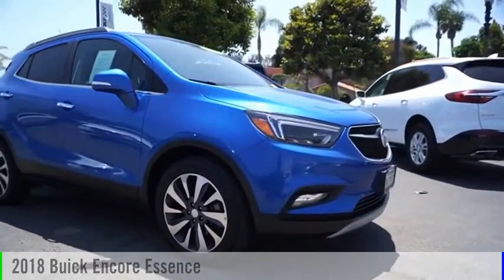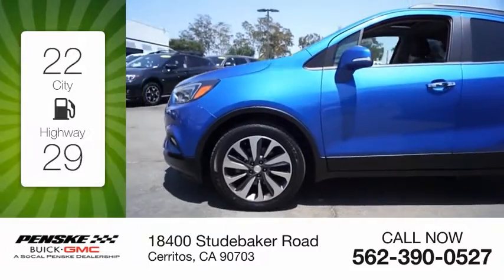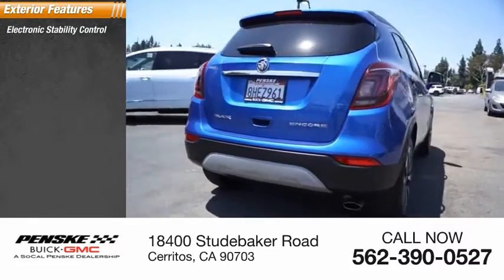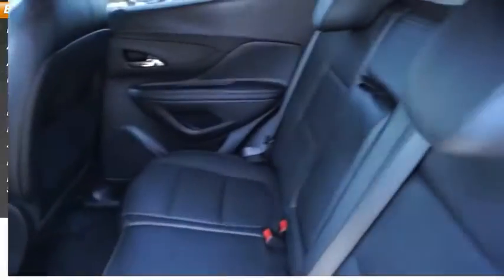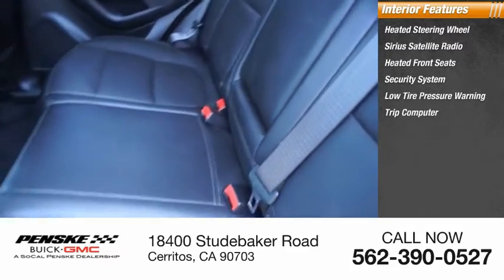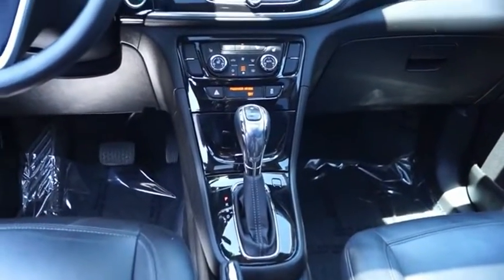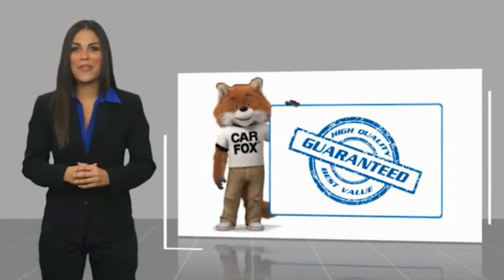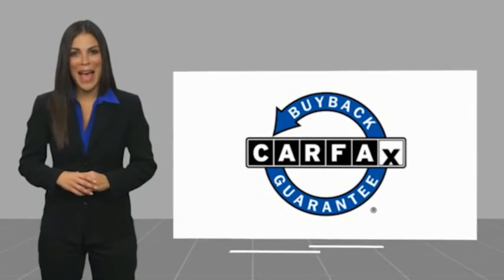2018 Buick Encore T14389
2018 Buick Encore Essence

Clean CARFAX. Brilliant Blue Metallic 2018 Buick Encore Essence FWD 6-Speed Automatic Electronic with Overdrive ECOTEC 1.4L I4 SMPI DOHC Turbocharged VVT Type your sentence here. Recent Arrival! 25/33 City/Highway MPG Awards: * 2018 KBB.com 5-Year Cost to Own Awards * 2018 KBB.com Brand Image Awards Come see the difference at Penske Buick GMC of Cerritos or visit us Contact the Internet Sales Department at Today!  Some of our used vehicles may be subject to unrepaired safety recalls. Check for a vehicles unrepaired recalls by VIN at &lt;a href= &lt;/br&gt;&lt;/br&gt;